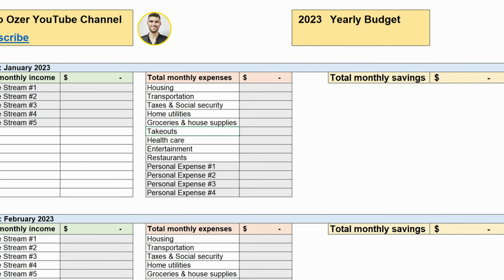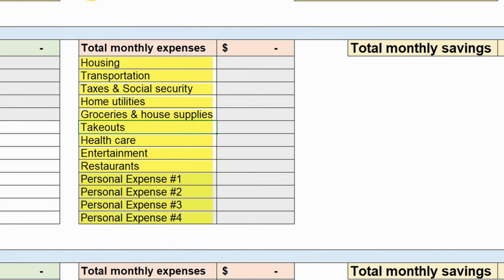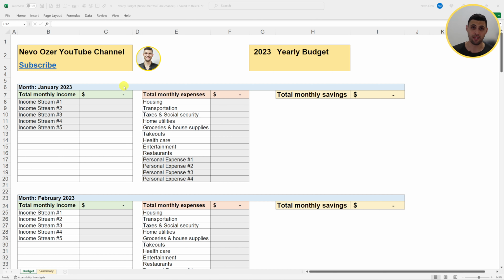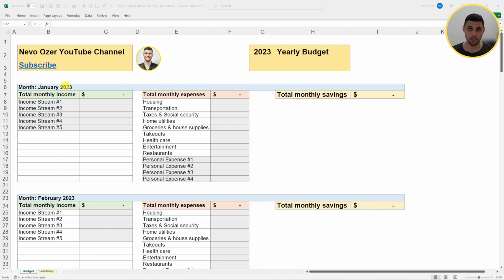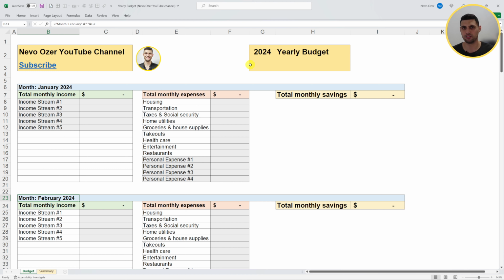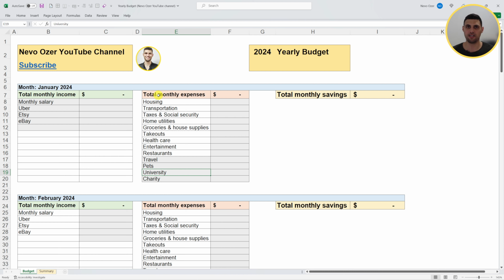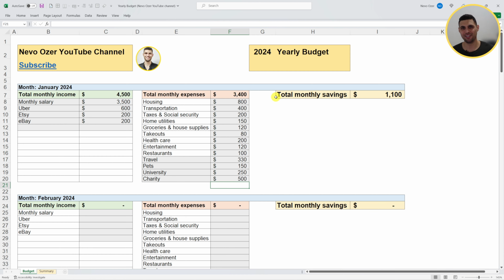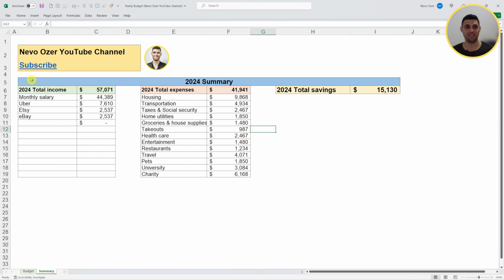How to Create a Personal Budget in 3 SIMPLE Steps | FREE Template Included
Create yourself a personal budget in three simple steps, take control of your financials, track your expenses and increase your income and savings. In this tutorial I show you step by step the basics of budgeting and how to achieve your financial freedom, plus I added a FREE budget template you can download to start saving TODAY!

Hi everyone, I’m Nevo, I have a degree in finance and I've previously worked in venture capital and in the real estate industry. Today I’m working as a management consultant and I opened this channel to help as many people as I can learn about personal finance, investments, trading stocks and bonds in the capital markets, budgeting, and managing an investment portfolio. All of this is to help you achieve financial freedom by gaining financial knowledge and life-changing skills.

► Timestamps:
0:00 Intro
0:49 What Is a Budget
1:33 Mini Step
1:55 2 Ways To Manage a Budget
3:04 First Step
5:56 Second Step
8:33 SUBSCRIBE
8:48 Third Step
10:07 FREE Budget Template Tutorial
16:54 The MOST IMPORTANT thing

This content is for education and entertainment purposes only. Nevo does not provide any investment advice and is not responsible for investment actions taken by viewers. All investing involves risk, including the possible loss of principal.